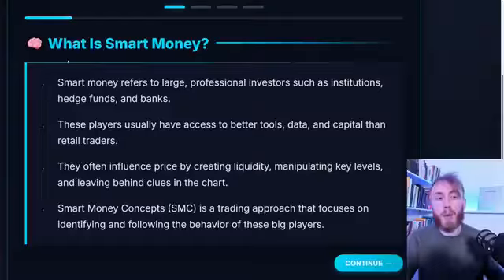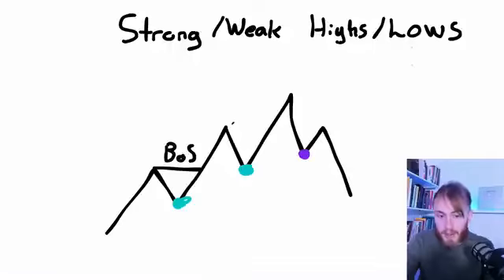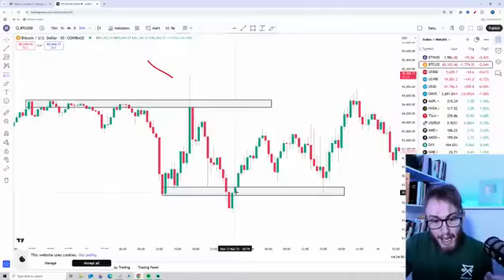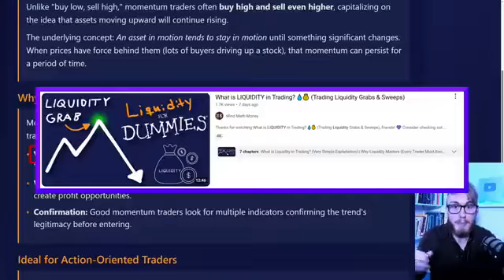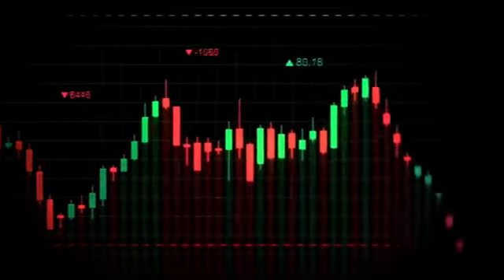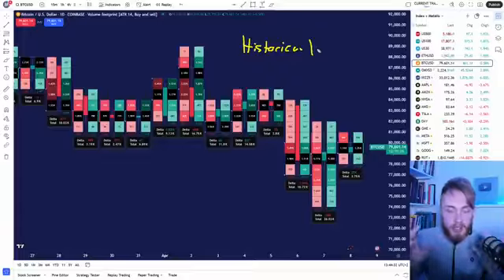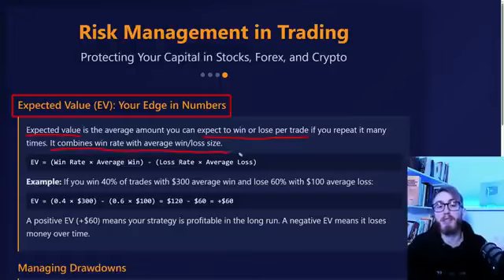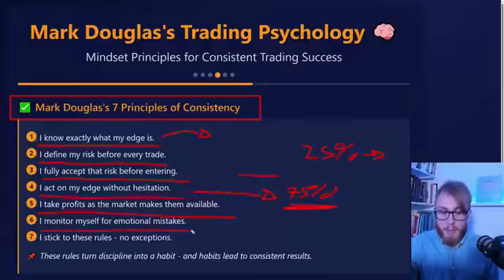Smart Money Concepts🔥🔥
🚀 MASTER SMC (Smart Money Concept) & TRADE LIKE THE PROS!
Are you tired of losing trades and guessing the market direction? It’s time to level up with Smart Money Concepts (SMC) — the strategy used by institutional traders and banks.
In this course, you’ll learn how to understand the market like the “smart money” and start taking high-probability trades with confidence.
💡 What You’ll Learn:
Market Structure (Break of Structure & Change of Character)
Order Blocks & Liquidity Zones
Live Chart Examples & Practical Setups
🔥 Whether you're a beginner or struggling trader, this course will simplify everything and give you a clear roadmap to profitability.
📈 Duration: Intensive Training
💰 Goal: Become a consistent & profitable trader
👉 Register here: [Insert your link]
⚡ Limited slots available — don’t miss out!